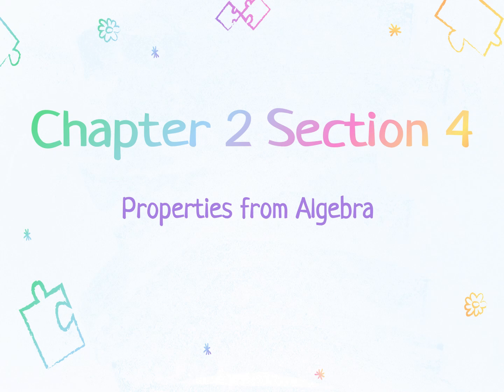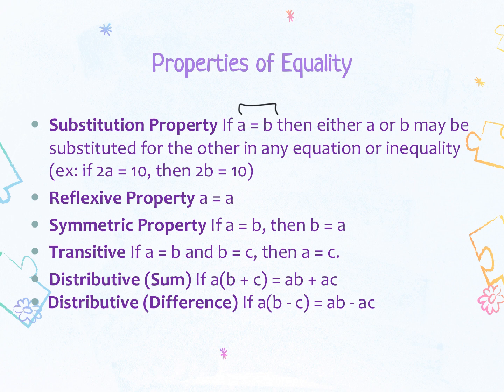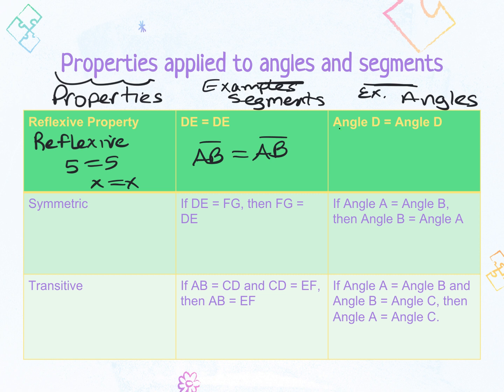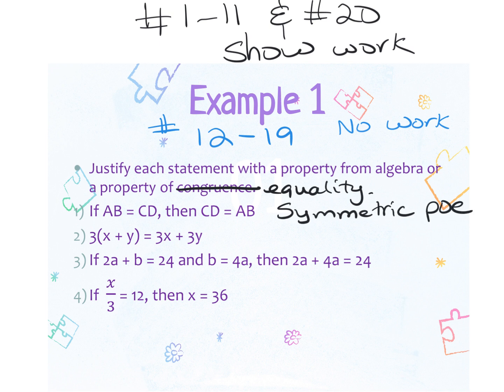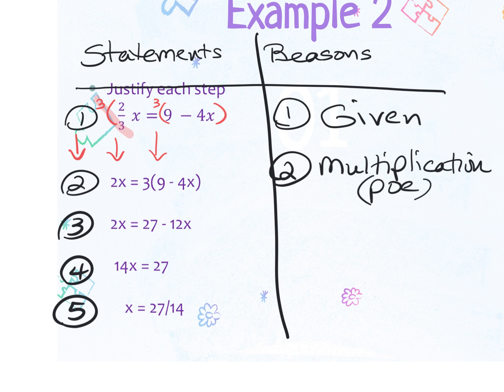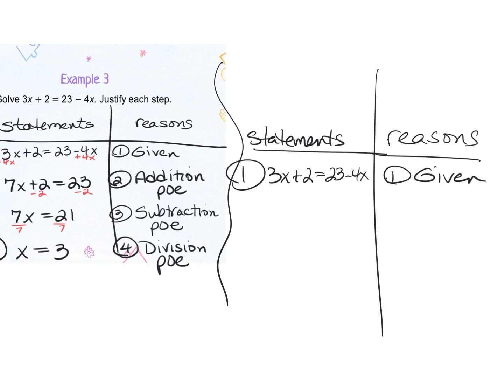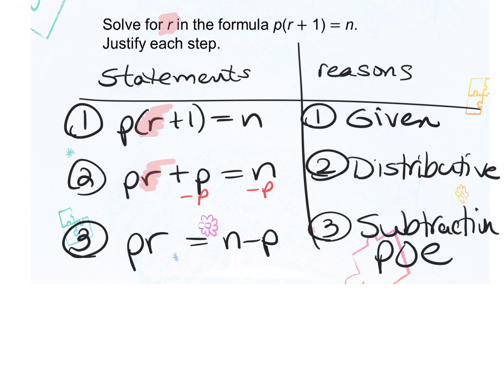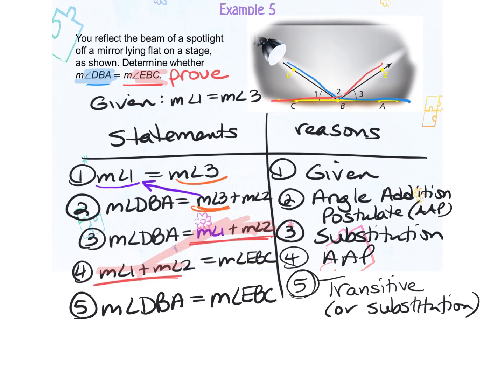9.12.23 2.4 Properties from Algebra